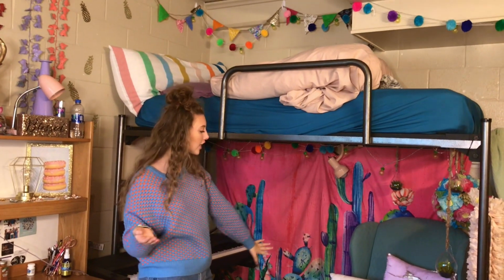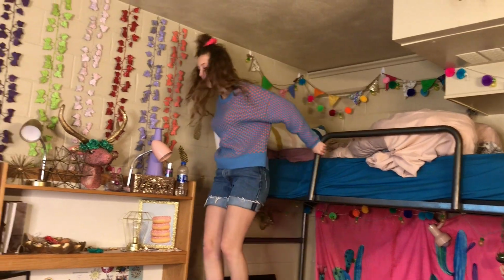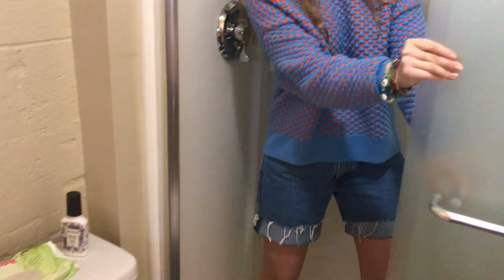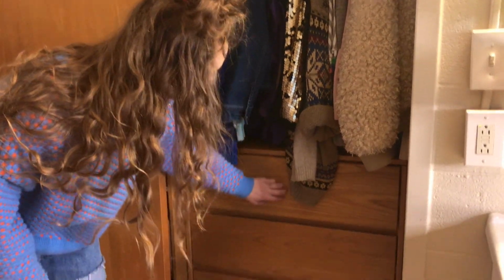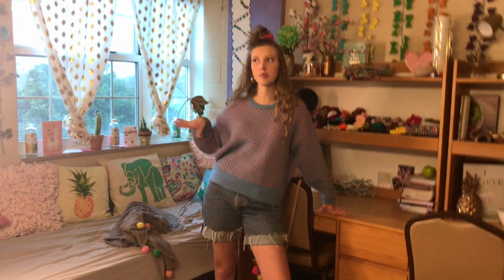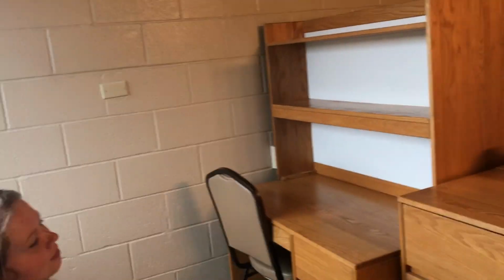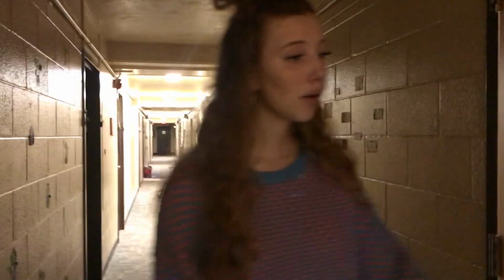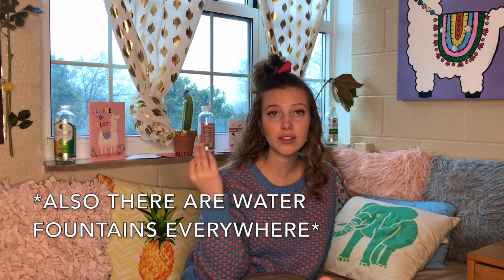Trevecca Dorm Room Tour and Tips/Everything You Need to Know About Dorm Life!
Welcome to my Trevecca room tour! This video is jam-packed with everything I could think of regarding dorm life and I hope that this information is helpful to you as you move onto Trevecca's campus! So excited for you!

Click here to check out my Instagram (@hildsymarie - also my tikotxk username:)

xoxo,
Hildsy Marie

Measurements:

Room = 11’x16’
Window = 5’4”
Mattresses = Twin XL

Quick Skip:

Freshman Boy Info – 10:45
Curfew – 18:35
DIY and Dorm Decor on a Budget – 19:20
Electrical Outlet Information – 19:00
Where Do I Get Drinking Water? – 21:10
Lighting – 8:33
Room Set-Up – 14:44
Beds – 15:40
Roommate Selection – 12:34
Bathrooms – 6:04
Cleaning Supplies – 17:50
Room Checks – 16:50
Laundry – (free) – 10:07

Quick Ordering Links:

Walmart (Long) Tension Curtain Rod…

Walmart Command Hooks…

Walmart Affordable Desk Lamp…

Decorative Pom-Poms…

Tapestry Links…